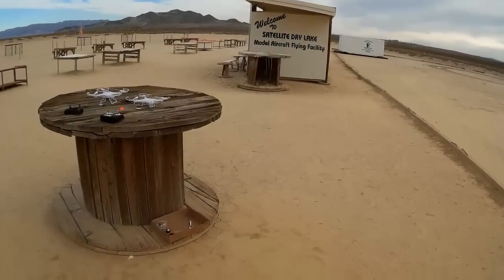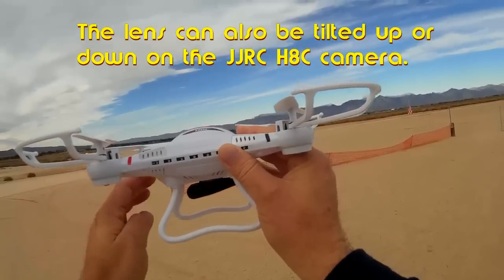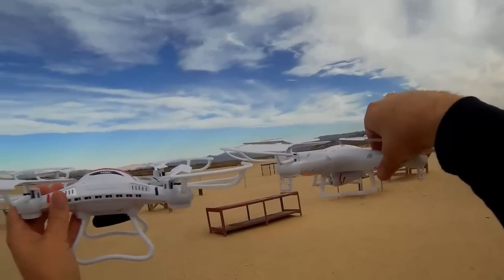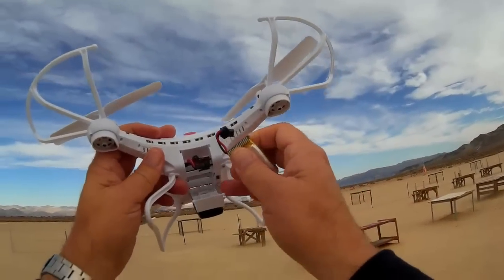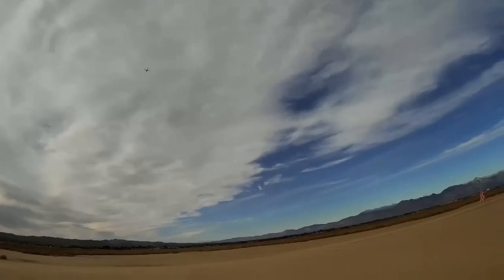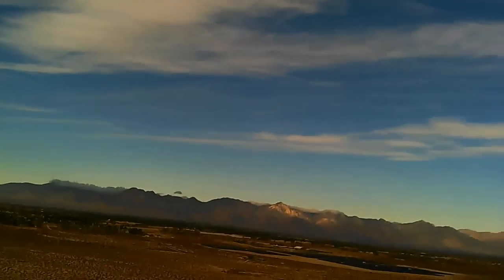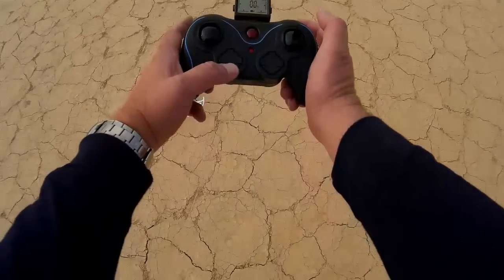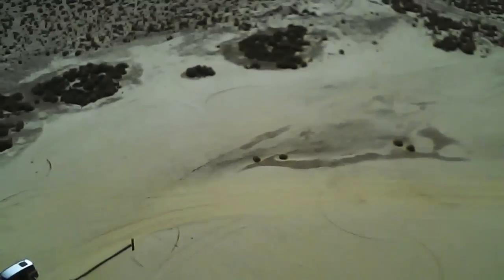JJRC H8C Drone Test Flight - The X5C Killer?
Trying to choose between the JJRC H8C quadcopter drone and the Syma X5C?  This video may help!  Details for both quadcopters may be viewed as follows
JJRC H8C
Syma X5C

MUSIC LICENSE
"Awel" by stefsax